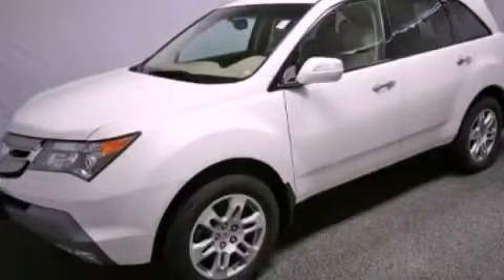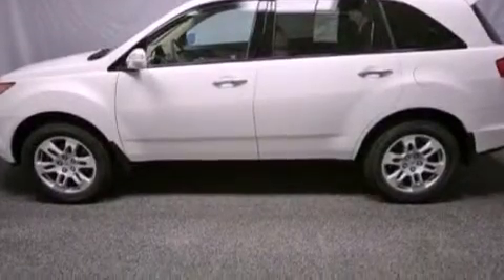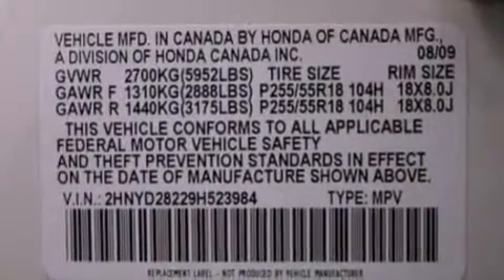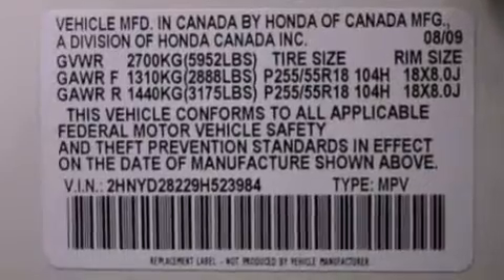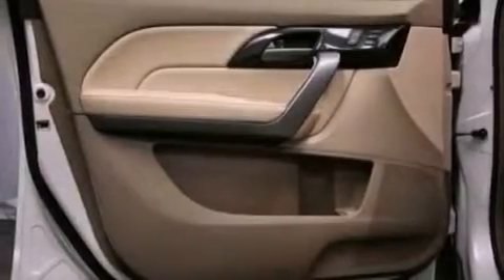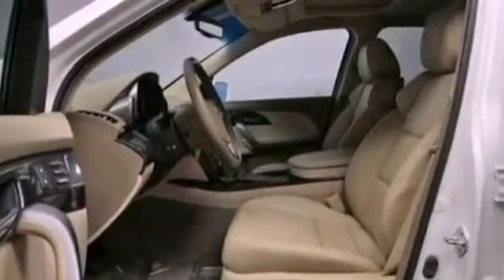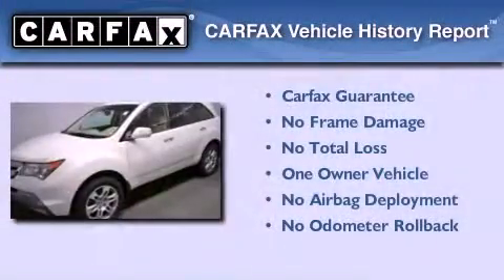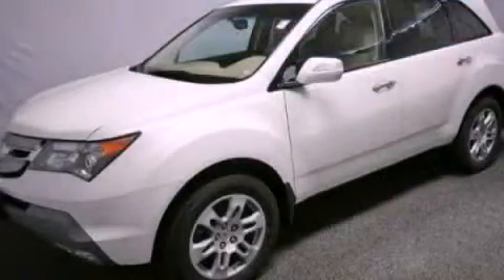2009 Acura MDX Westmont IL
Year : 2009
 Make : Acura
 Model : MDX
 Engine : 3.7L V6
 Trans . : Automatic
 Exterior : White
 Miles : 35,216
 Interior : Tan
 McGrath Acura of Westmont